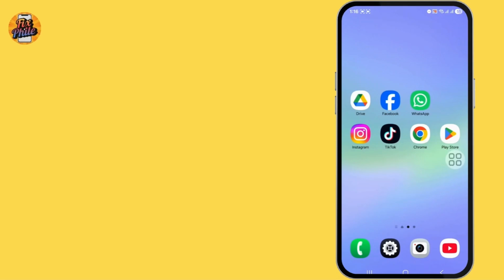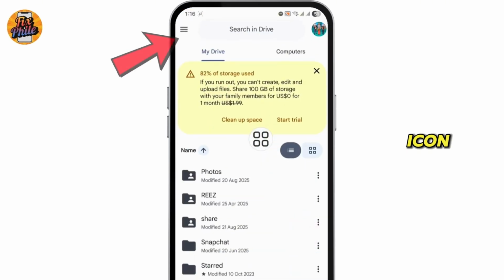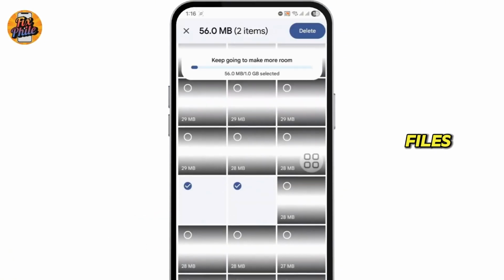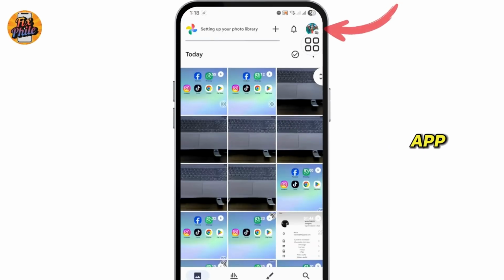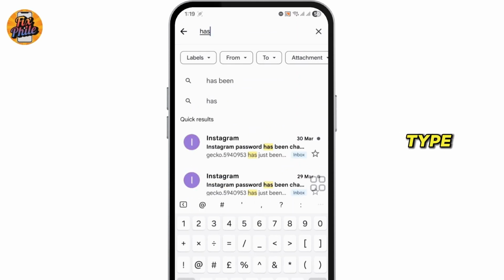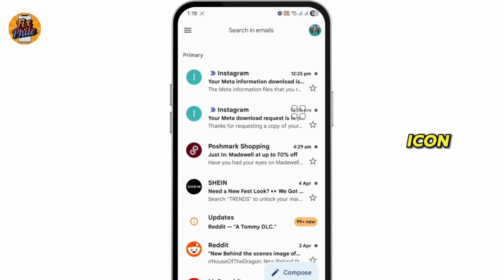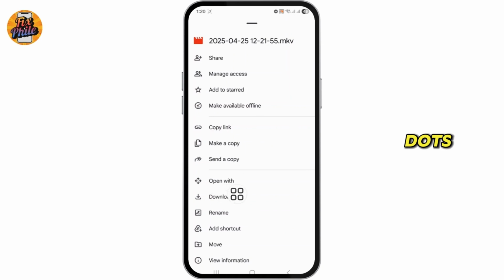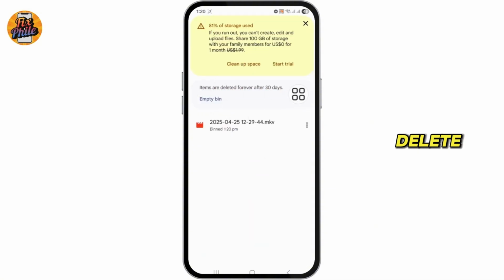How to Fix Google Drive Storage Full 2026 | Free Up Space Quickly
Learn how to fix the Google Drive storage full problem in 2026! This step-by-step guide shows multiple methods to clear unwanted files, free up space in Google Photos, delete large Gmail attachments, and permanently remove files from Google Drive. Keep your Google account organized and storage optimized with this easy tutorial.

Timestamps:
0:00 – Intro
0:05 – Clear Unwanted Files in Google Drive
0:30 – Free Up Space in Google Photos
0:55 – Delete Large Gmail Attachments
1:15 – Download & Permanently Remove Files from Google Drive

google drive storage full fix, free up google drive space, delete large gmail attachments, clean google photos storage, clear unwanted files google drive, google drive tutorial 2026, manage google account storage, free up cloud storage, delete files permanently google drive, google drive optimization